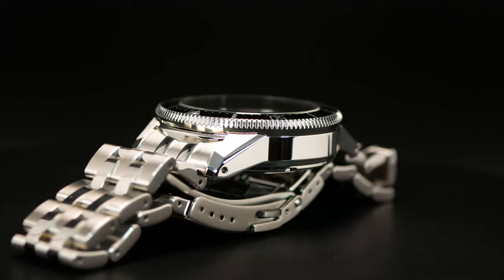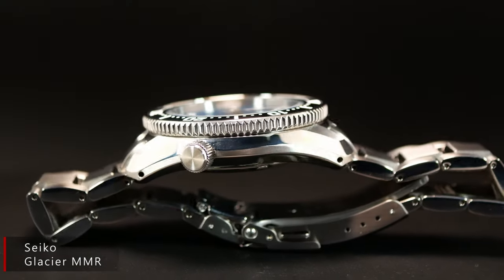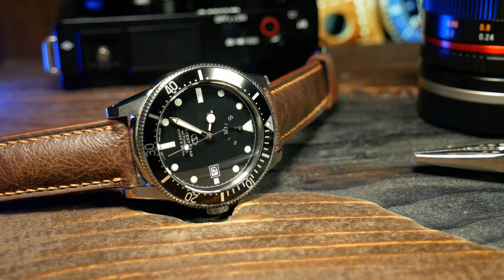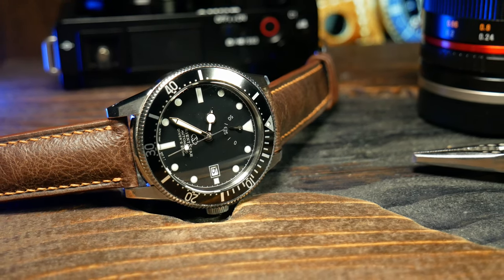Orient Star 1964 2nd Edition: Is This Retro Refresh Worth it? [Review]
Orient Star Diver 1964 2nd Edition.

Today we are taking a long-delayed look at Orient's  Current Top Diver.  The 1964 2nd Edition.  A retro refresh from their past.  A remake of the Orient Calender Auto from 1964, brought up to modern Orient Star Standards.

Out of their current collection, it's their most expensive diver at around $1000 MSRP.  However... is it really worth it?

00:00 Intro
00:49 Tus
01:20 Specs
02:13 What you need to know
04:11 The Case
05:50 A Damn Shame
07:25 The Dial
11:10 Polarizing Meter
11:59 Lume
12:28 Movement
12:51 Bracelet
13:40 On The Wrist
14:11 Value?
16:19 Final Thoughts